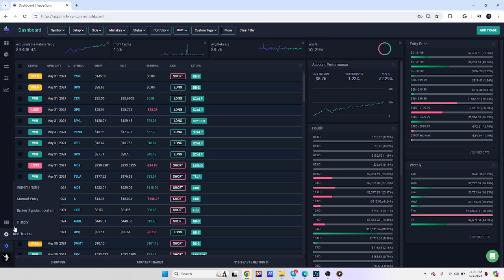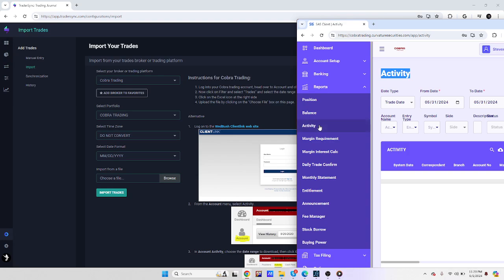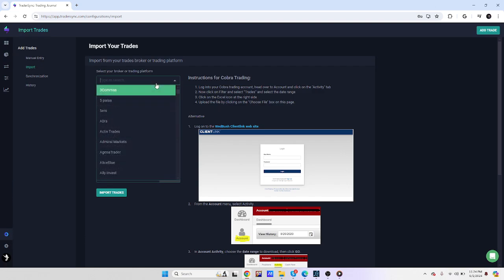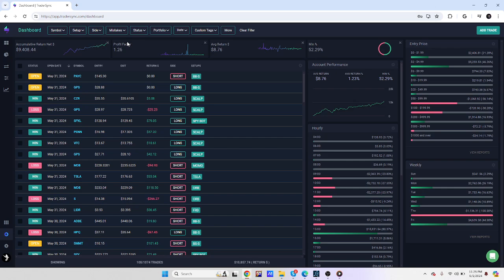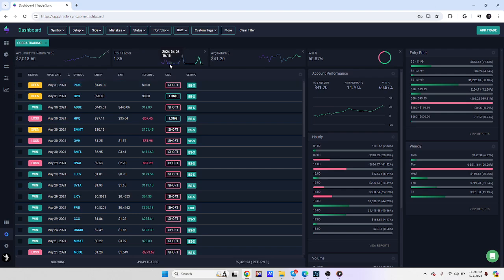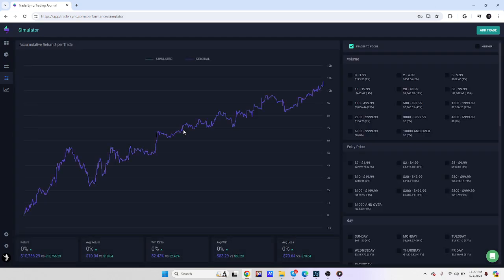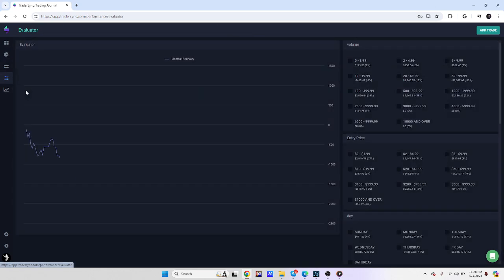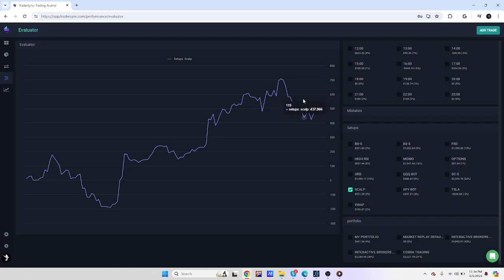TraderSync - Cobra Trading - How to Add (Upload) Your Trades + Performance Update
This is instructions on how to add, upload, sync your trades to TraderSync from Cobra trading.  This is the instructions on how to do this with Curvature Securities.  The directions for Wedbush are very similar and can be found on TraderSync.